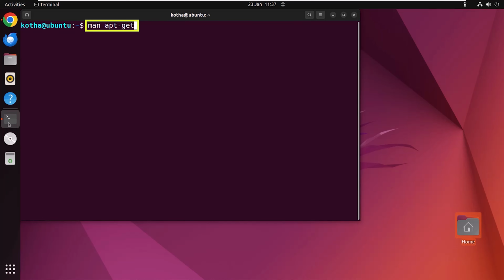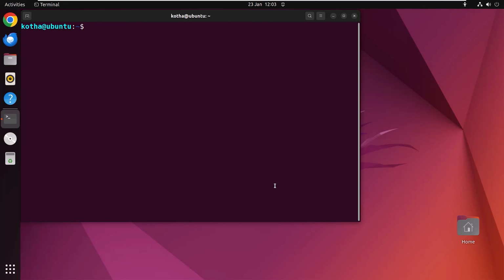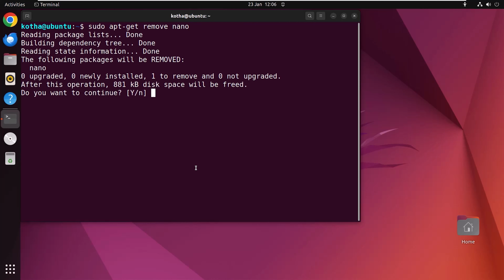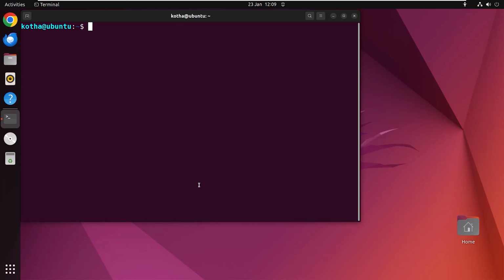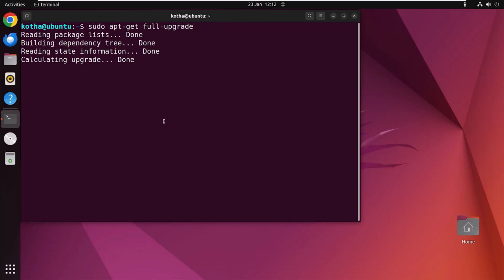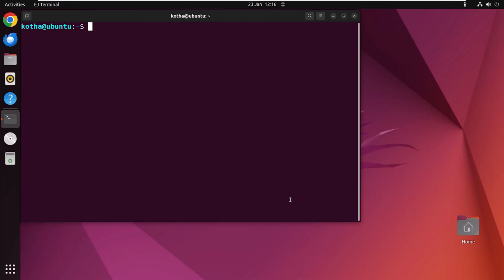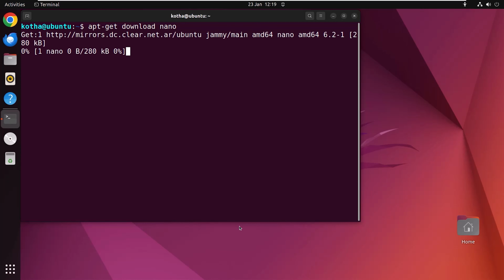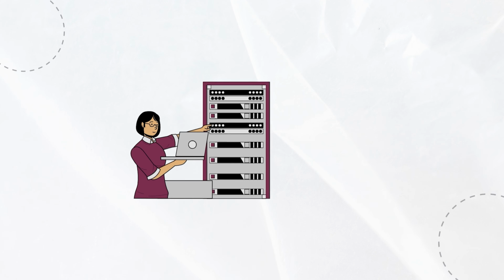How to Use “apt-get” Command in Linux [10 Practical Examples] | LinuxSimply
Delve into the power of Linux package management with our guide on 'The “apt-get” Command in Linux [10 Practical Examples].' In this tutorial, we unravel the capabilities of the 'apt-get' command, providing ten practical examples in Linux command line terminal to elevate your understanding of package management.

Apt-get is like a helpful tool on your computer that makes it easy to add or remove software. It's great at figuring out what other stuff your computer needs to run the new software smoothly. So, when you use apt-get, it's like having a smart friend who takes care of all the details, making sure your computer runs smoothly with the latest software.

💡 Key Topics Covered:
1. Learn the basics of the 'apt-get' command and its significance in Linux package management.
2. Explore ten practical examples, including updating the package repository, installing and removing packages, upgrading installed packages, and more.

Whether you're a Linux enthusiast or a system administrator, these examples offer valuable insights into efficient package management. Dive into the tutorial, master the 'apt-get' command, and streamline your software management tasks on Linux. Detailed commands and a comprehensive article are provided below for your reference.

Content Index
0:00 Introduction
0:12 What is the apt-get command?
1:03 Example 1: Update The Package Repository
1:28 Example 2: Install Packages
1:54 Example 3: Remove Packages
2:27 Example 4: Remove The Configuration Files of a Packages
2:57 Example 5: Upgrade All Installed Packages
3:24 Example 6: Full Upgrading
3:59 Example 7: Remove Unused Packages
4:29 Example 8: Display Short Usage Summary
4:59 Example 9: Download A Package
5:26 Example 10: Clear Out the Local Repository of Retrieved Package Files

Article Link
The “apt-get” Command in Linux [10 Practical Examples]

Instructor Details
Sharmin Ara Karim

Editor Details
Reshma Raj

Used Commands
What is the apt-get command?
man apt-get

Example 1: Update The Package Repository
apt-get update

Example 2: Install Packages
sudo apt-get install nano

Example 3: Remove Packages
sudo apt-get remove nano

Example 4: Remove The Configuration Files of a Packages
sudo apt-get purge nano

Example 5: Upgrade All Installed Packages

Example 6: Full Upgrading
sudo apt-get full-upgrade

Example 7: Remove Unused Packages

Example 8: Display Short Usage Summary
sudo apt-get -h

Example 9: Download A Package
apt-get download nano

Example 10: Clear Out the Local Repository of Retrieved Package Files
sudo apt-get clean